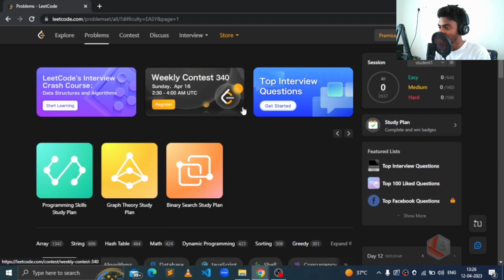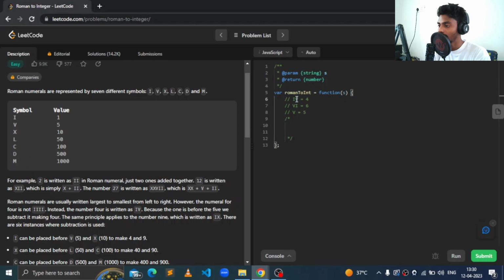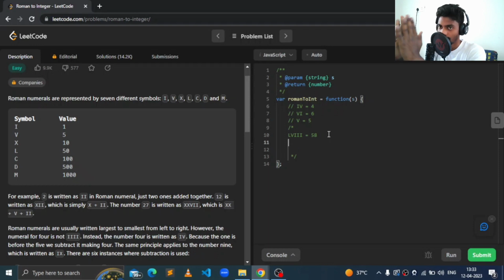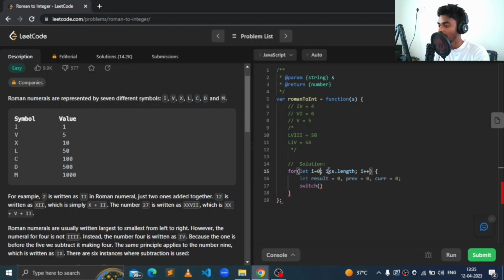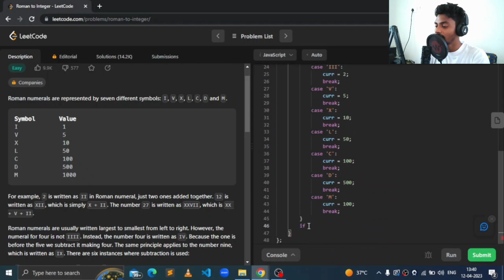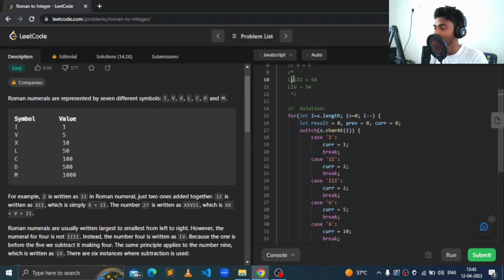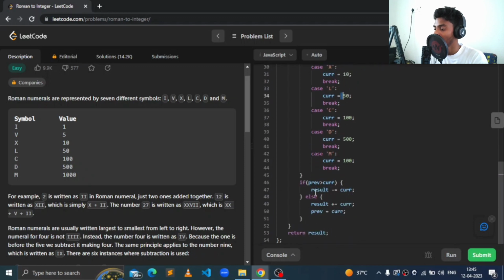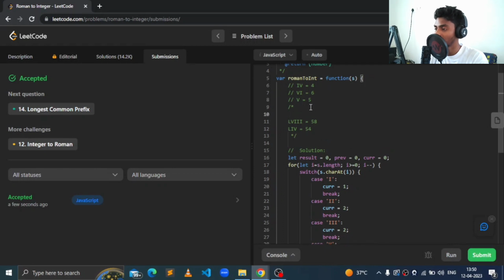Leetcode Solutions - #13 Roman to Integer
Welcome Coders,
In this video, I have solved Roman to Integer.

Question - Roman to Integer
Difficulty - Easy

Save this playlist for further Leetcode Solutions.